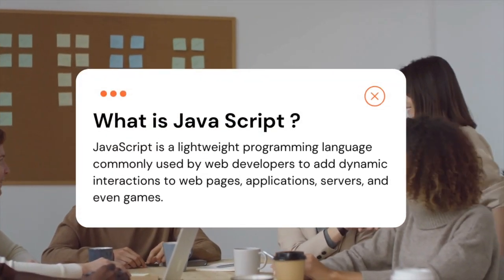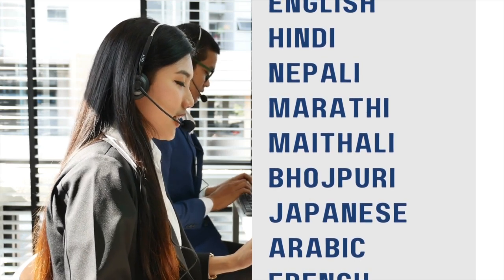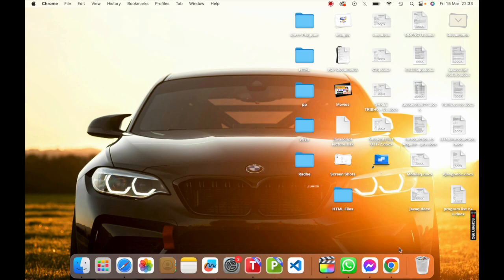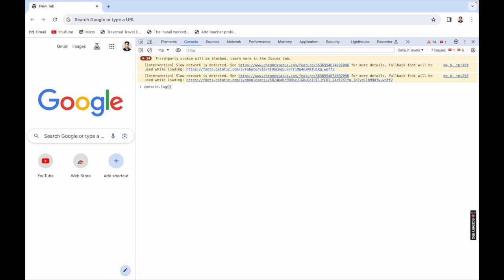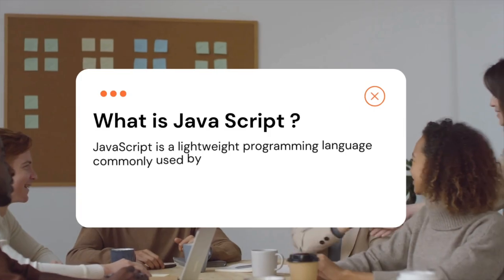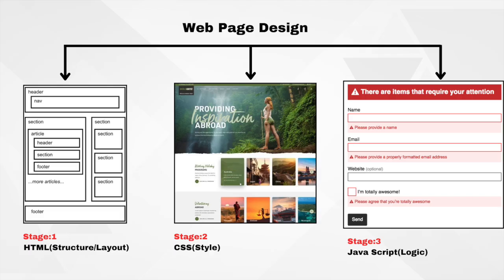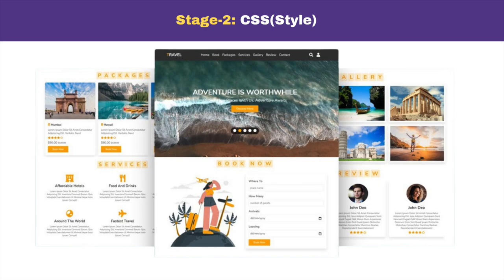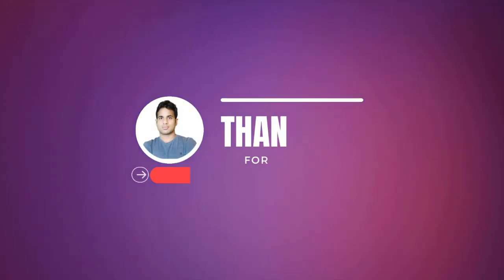JavaScript Full Course ❤️ | Introduction to Java Script | Lecture 1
In part 1 of this JavaScript tutorial and JavaScript full course, we learn how to build websites with JavaScript and use it with HTML and CSS.